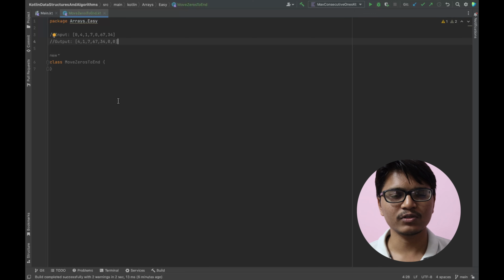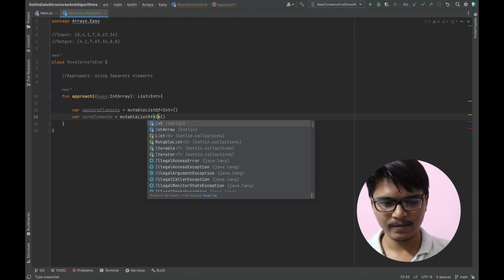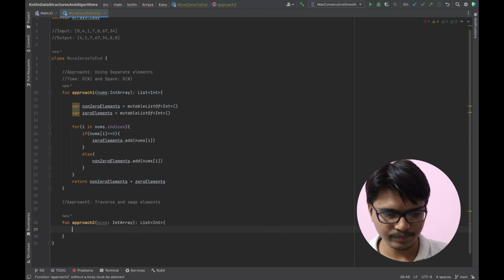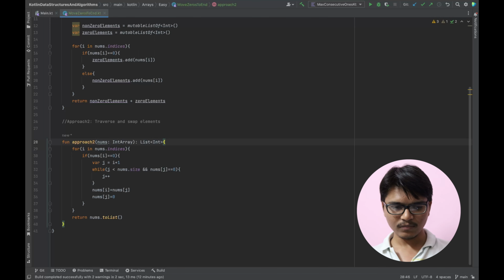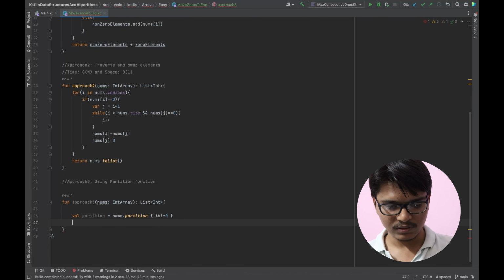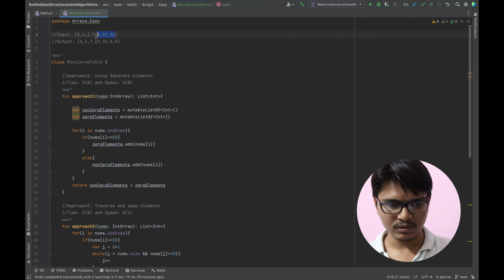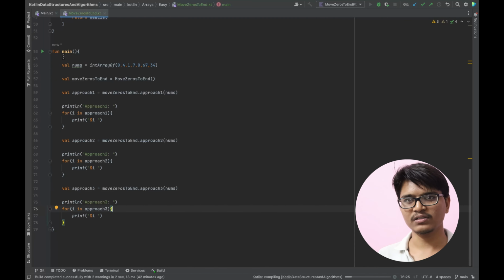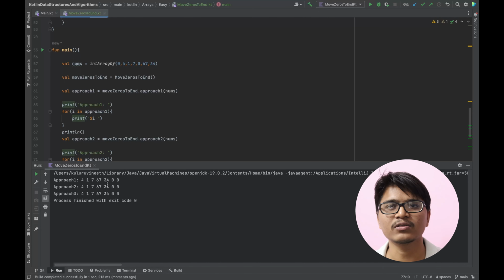12. Move Zeros To End | Kotlin | Arrays | Data Structures And Algorithms | Android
Arrays - 12. Move Zeros To End using kotlin language made with love for all of you guys who are passionate about modern kotlin development and modern android development.

Yours
Kuluru Vineeth